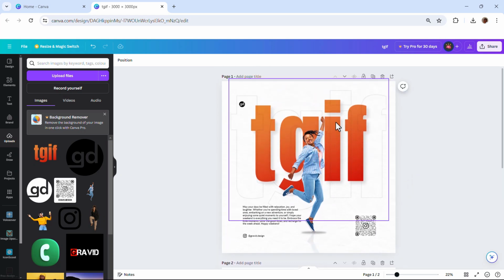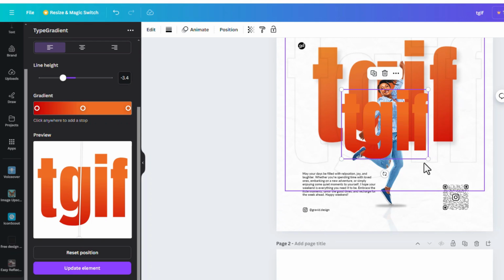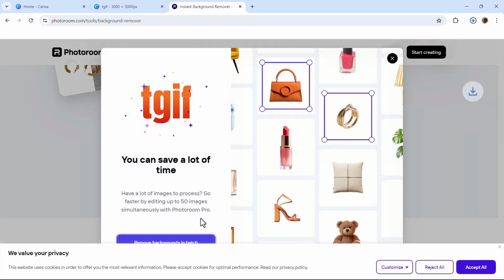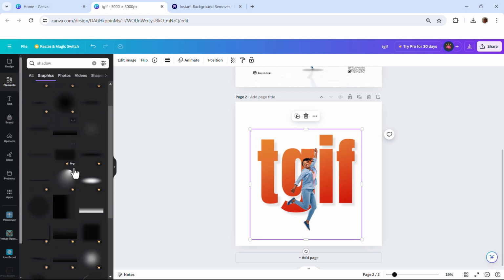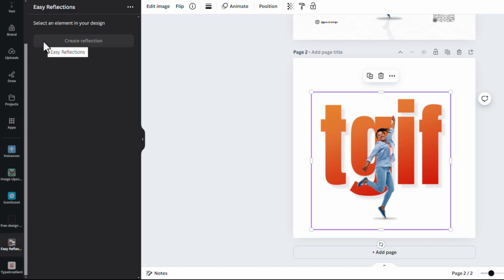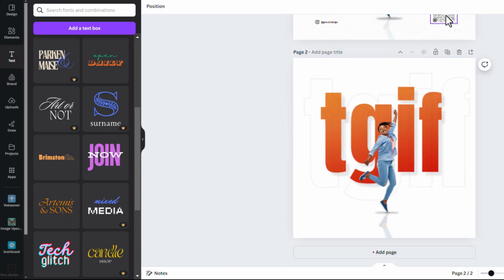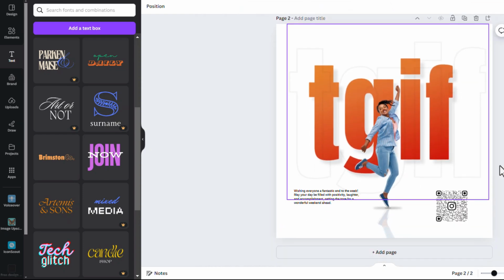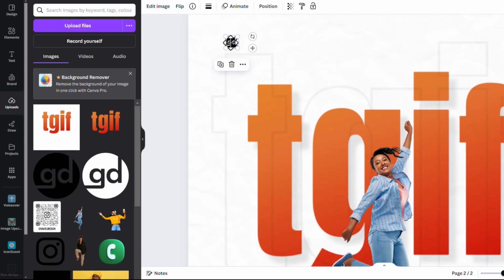Social media design | Canva Tutorial - tgif